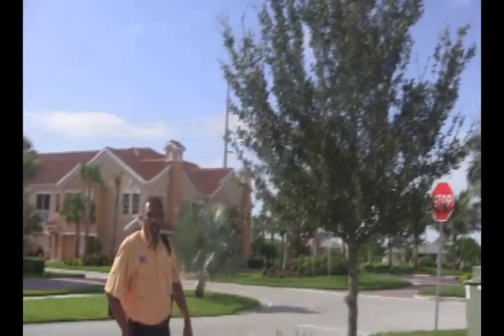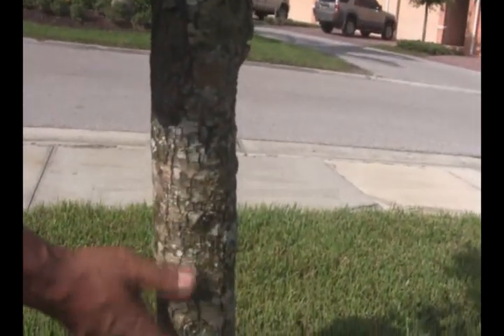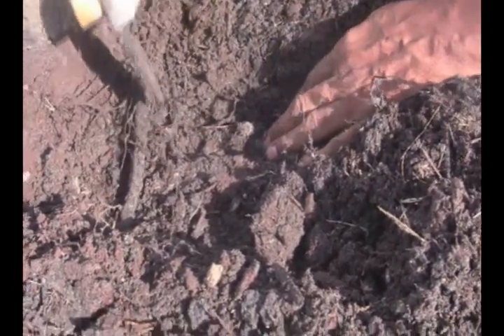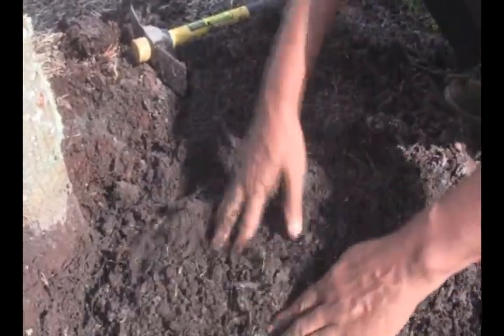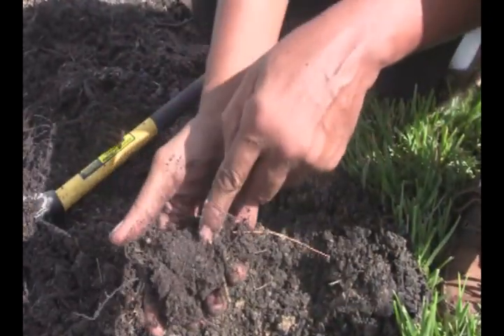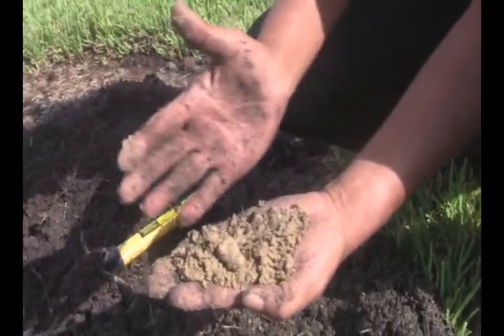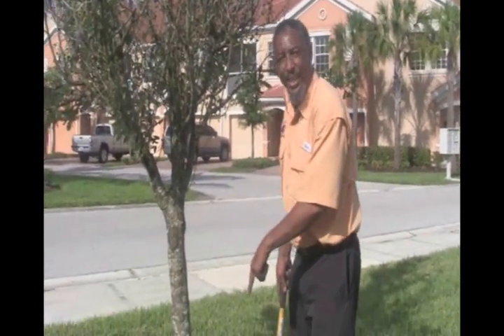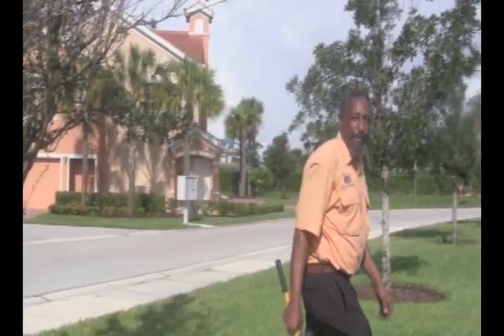Effect of Soil Texture on the Decline of a Young Live Oak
Sometimes a newly planted tree just can't seem to get going.  Here's one possible explanation.